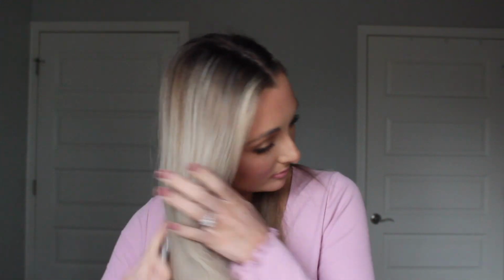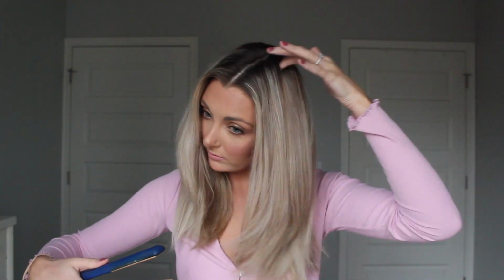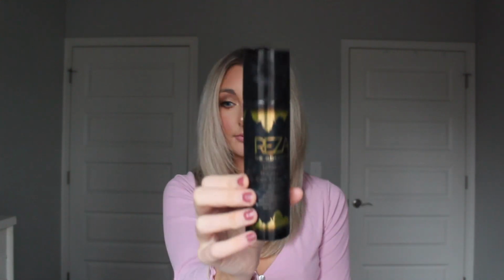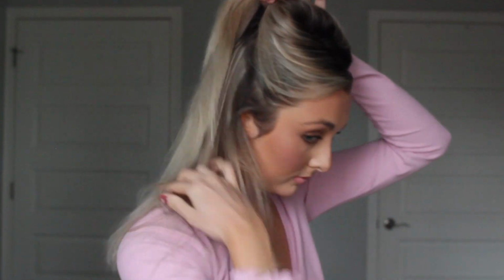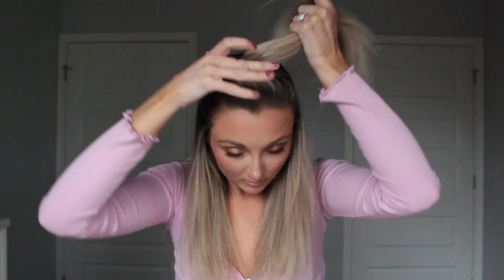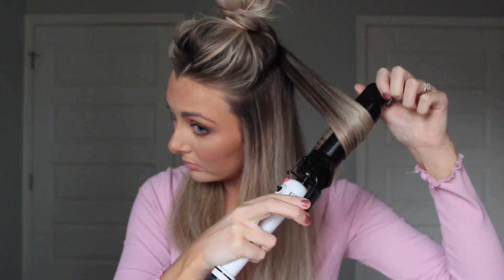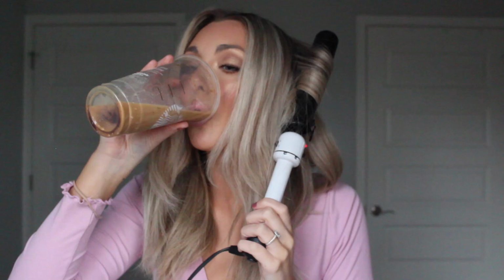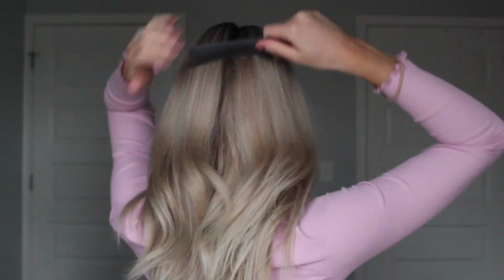3 FLIRTY, 10 MIN HAIRSTYLES FOR MEDIUM HAIR | VALENTINE'S DAY HAIR TUTORIAL!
I hope you enjoy these flirty, 10 minute hairstyles that are perfect for medium length hair! These would be so cute for Valentine's day or any other occasion you may have!

PRODUCTS:
Chi straightener 1''
Hot tools curling iron 1.5''
Rezza hairspray (discontinued)